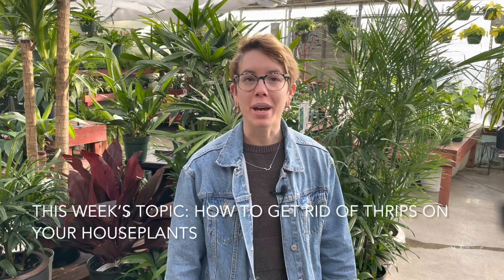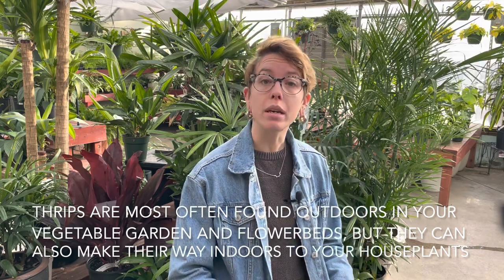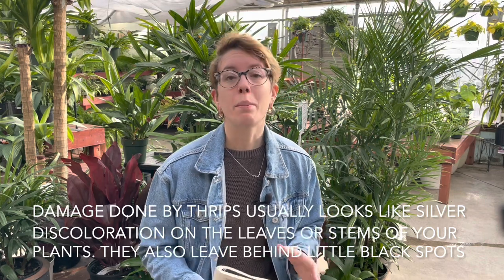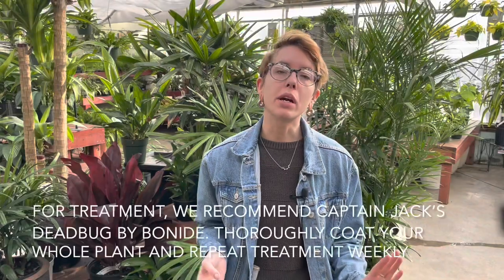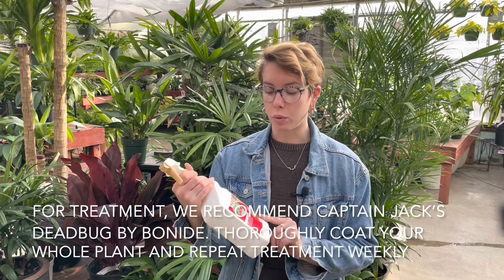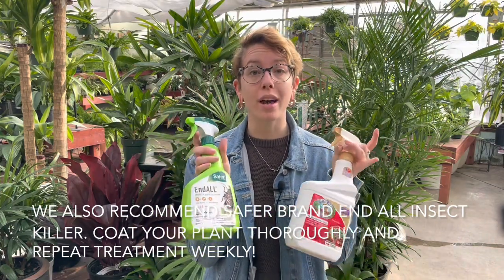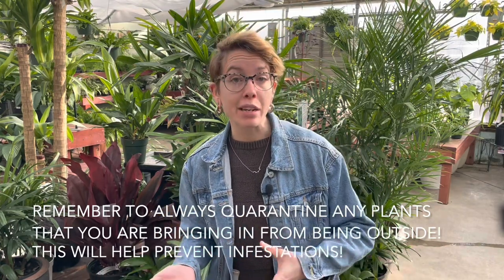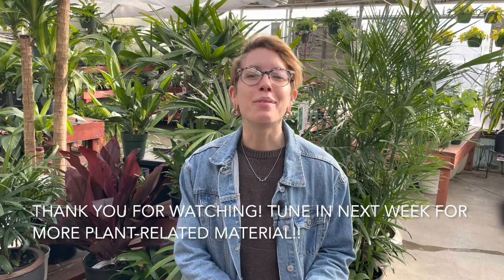Houseplant Pests (Part 6): How To Get Rid of Thrips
While thrips are not the most common houseplant pest out there, they are still able to get into your home and can pose a threat to the health and beauty of your houseplants! In this week's video, we cover how to get rid of thrips on your houseplants, where they come from, how to help prevent infestations and more helpful information!